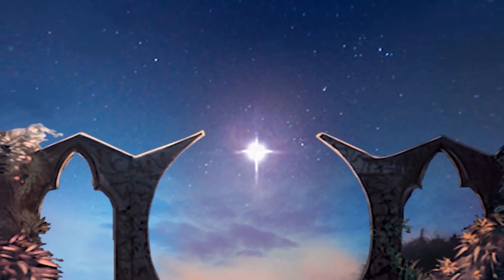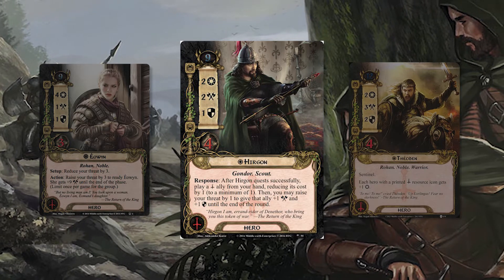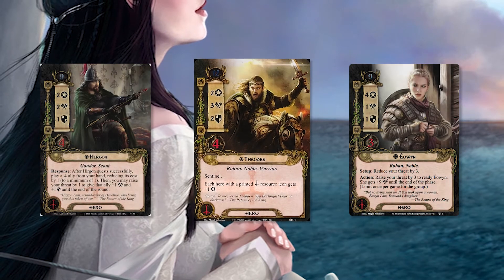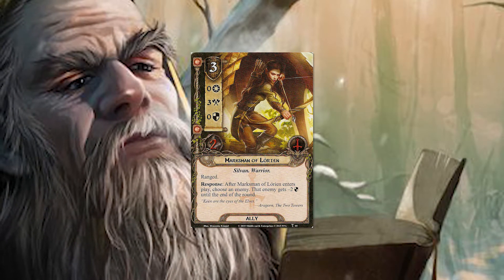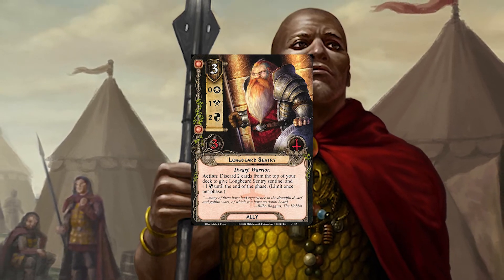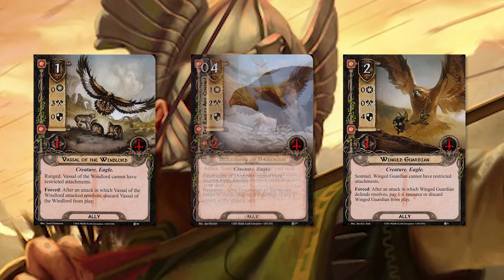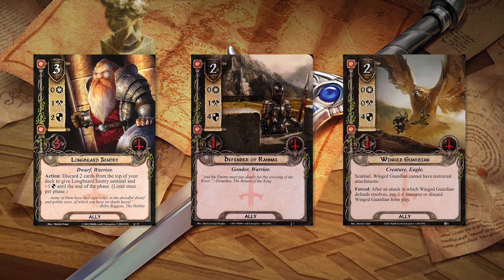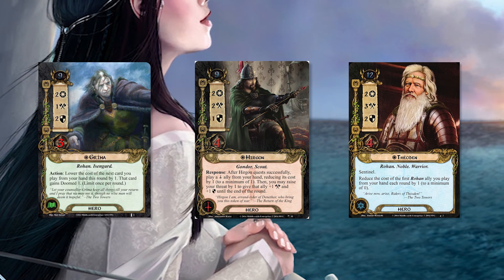LOTR LCG Deck Spotlight: Mono Tactics Hirgon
Welcome to a Cardboard of the Rings Deck Spotlight! Mark covers a Mono Tactics deck with the "creative" name of "Mono Tactics Hirgon."

If you've been itching to play Mono-Tactics then give this deck a try!

Hirgon is available in "Beneath the Sands" Adventure Pack by Fantasy Flight Games:

Check out the article from LOTR Deck Testing Ground to read about 3 different Mono-Tactics Hirgon builds!

Thumbnail Art:
“Hirgon” by Aleksander Karcz

Animation Reel Images:
"Gondorian Shield" by Owen William Weber
"To the Sea, To the Sea!" by Tawny Fritz